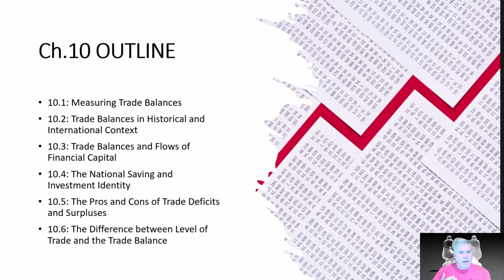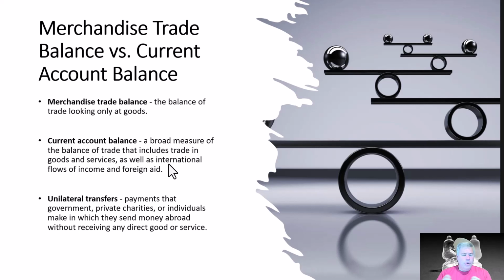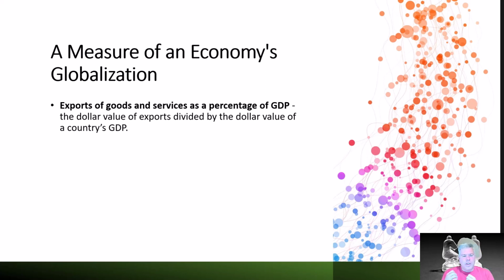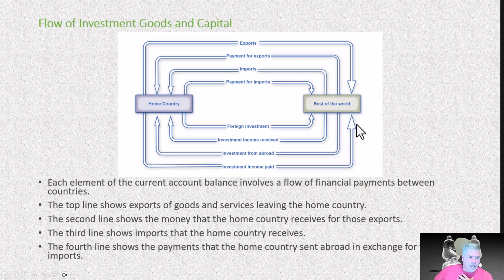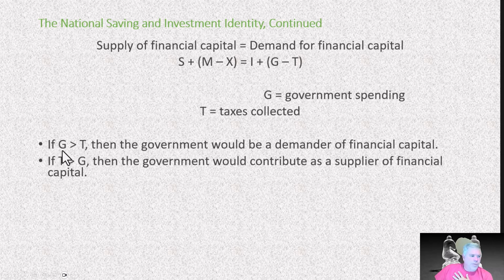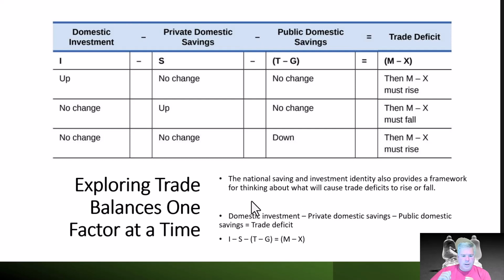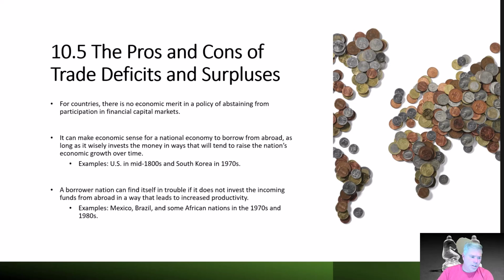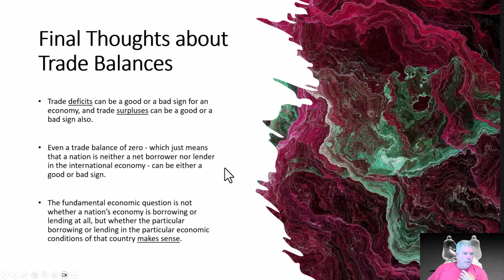ECN 202 - Lecture 10 International Trade